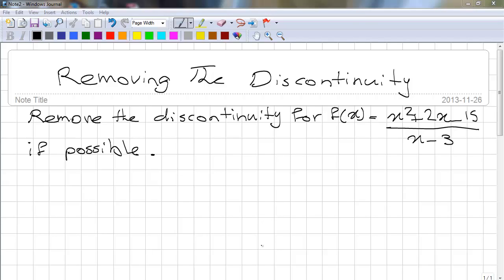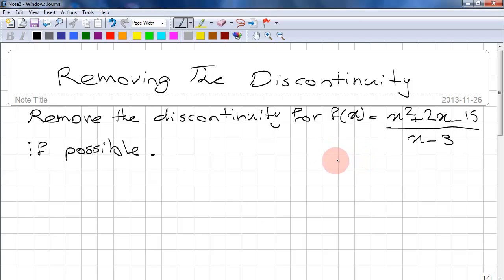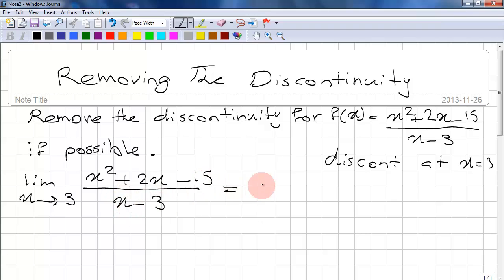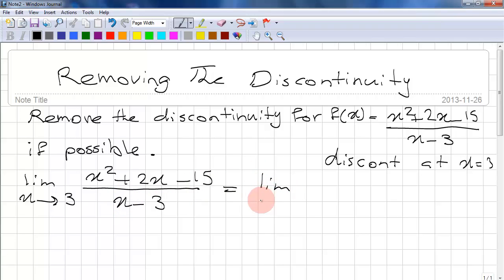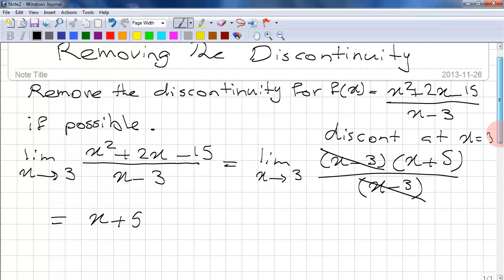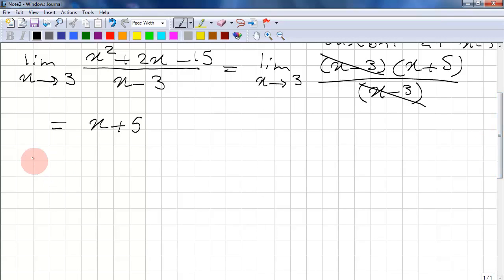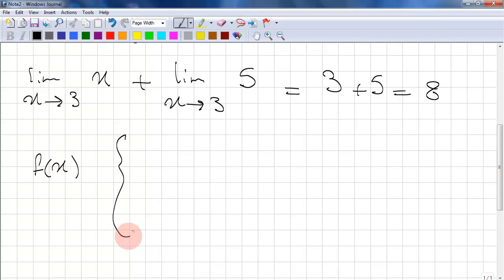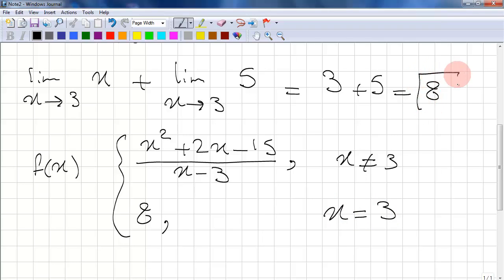Calc 12 Remove a Point Discontinuity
Removing a point discontinuity from a polynomial rational function.  This lesson is done by two of my students, Kimia M. and Saba M.